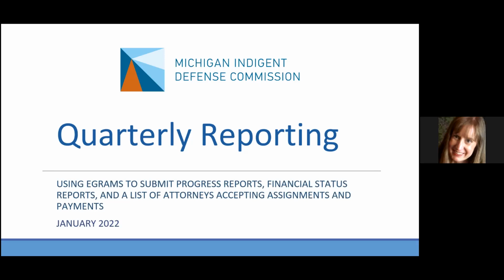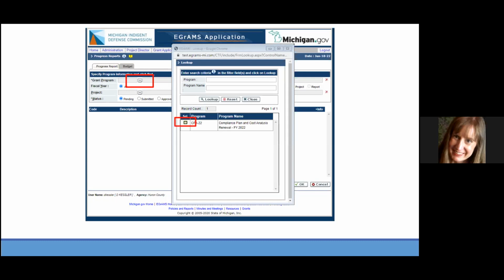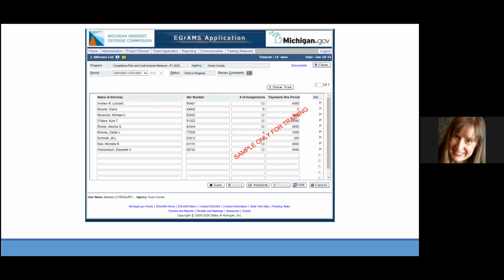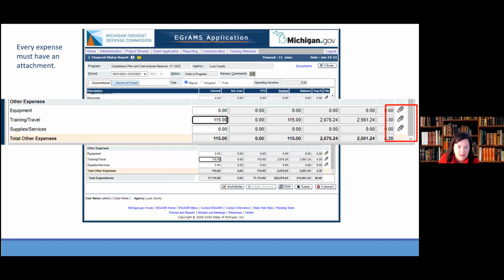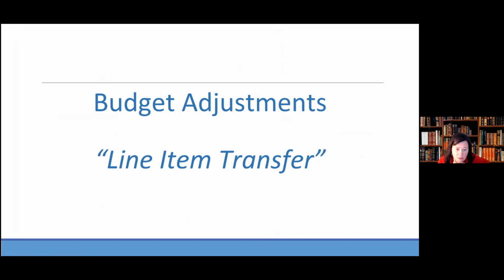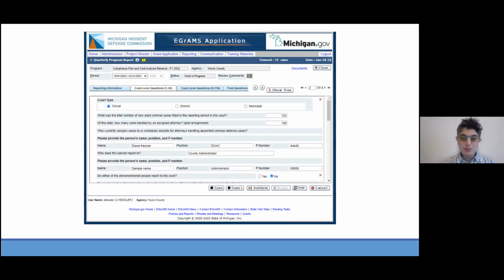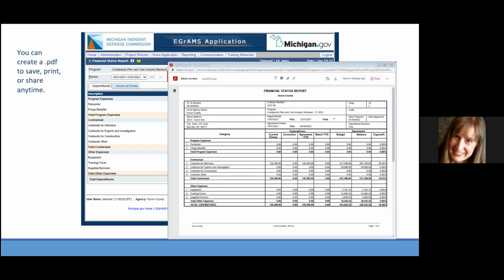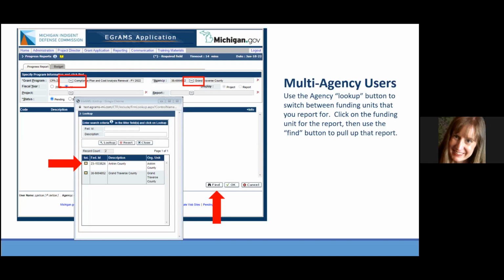MIDC FY22 Quarterly Reporting in EGrAMS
The MIDC Staff is pleased to offer step by step guidance for submitting the required quarterly reporting through our new grant management system.  Recorded January 19, 2022.